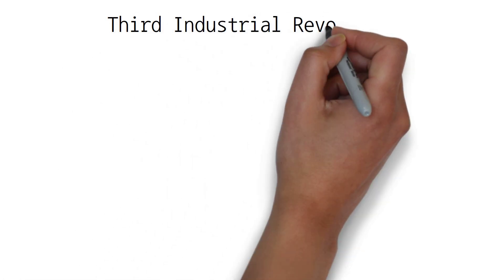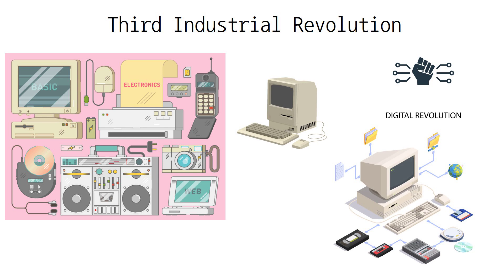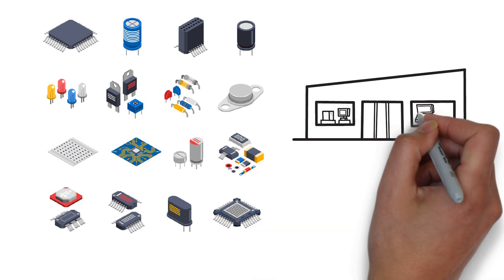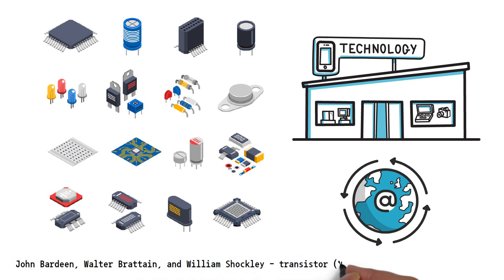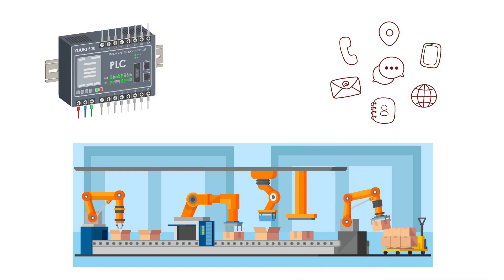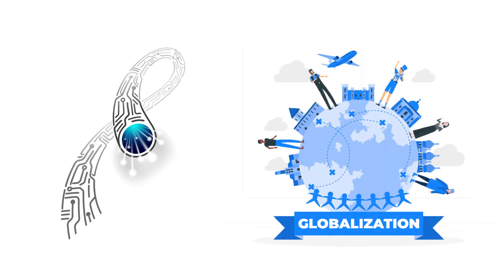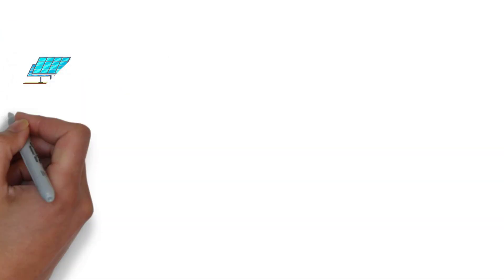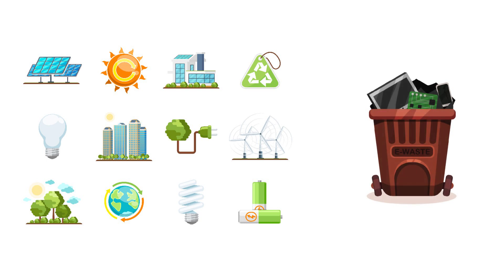Industry 4.0 Course - Third Industrial Revolution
Uncovering the Third Industrial Revolution: The Dawn of Digital Technology 🏭🚀

Welcome back to our Industry 4.0 Learning Hub! In this enlightening video, we step into the era of the Third Industrial Revolution, where digital technology takes center stage and reshapes the world of manufacturing. 🕰️🏭

Join us as we explore the birth of computers, automation, and the rise of information technology that marked this transformative period. From the internet to telecommunications, we'll delve into the interconnectedness that redefined how industries operated and how people interacted globally. 💻📡

Discover how the Third Industrial Revolution laid the groundwork for the digital age we now inhabit, as we witness the convergence of technology and its impact on economies and societies worldwide. As we connect the dots between the past and the present, we gain invaluable insights into the building blocks of Industry 4.0. 📚🎥